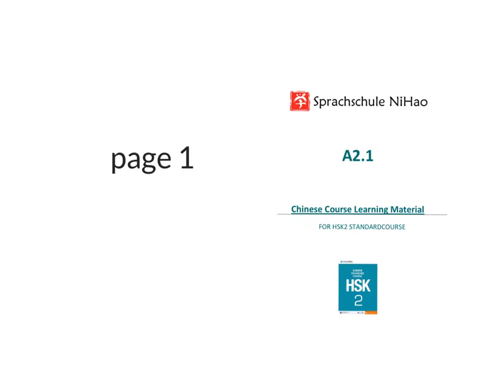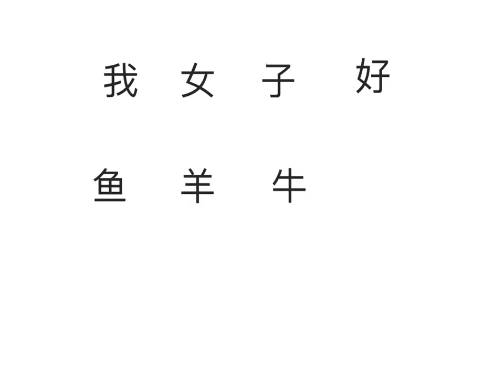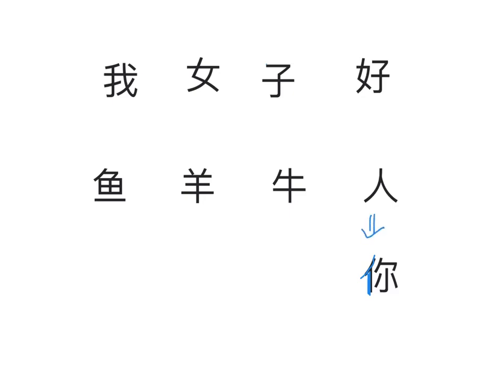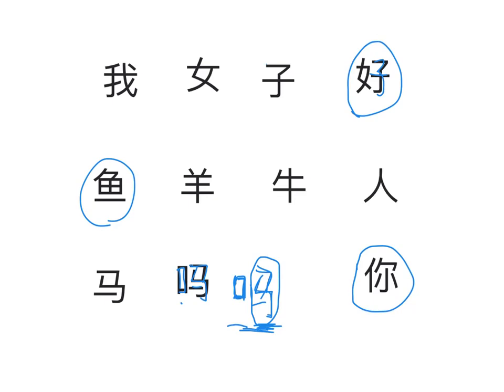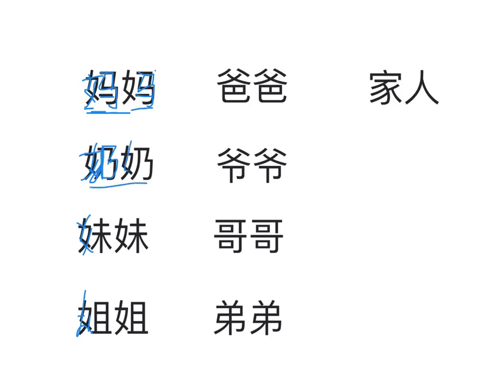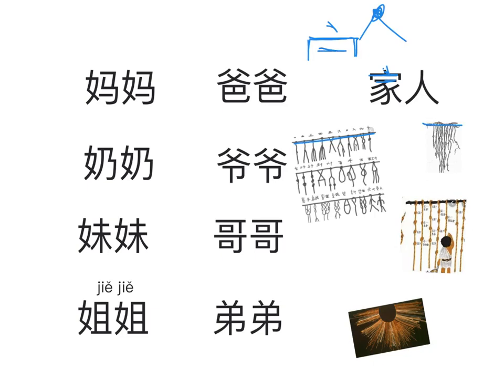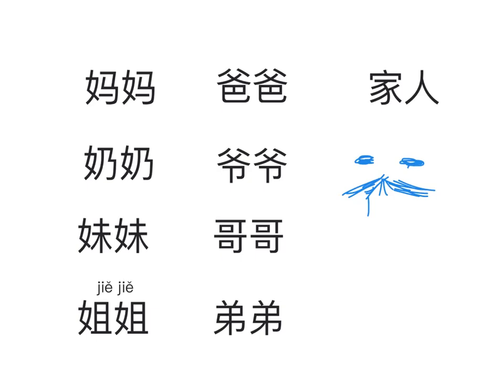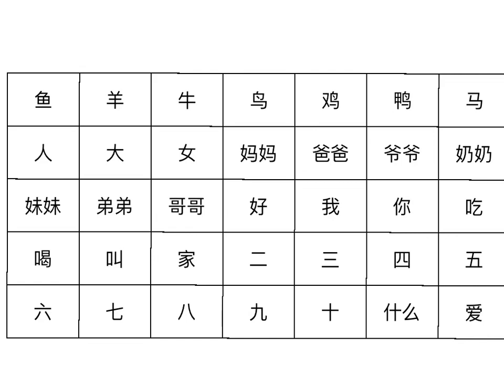A1 学汉字Chinese characters learning Page 1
Matching our school learning material page 1.